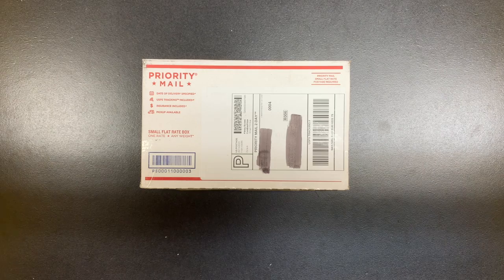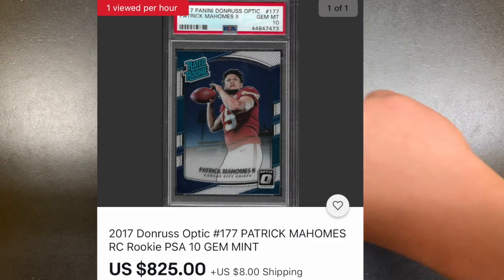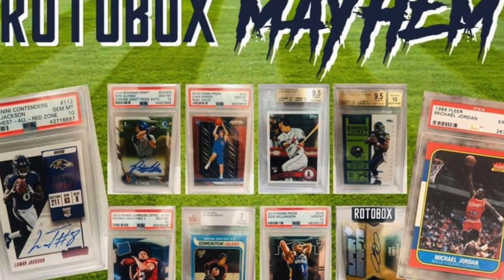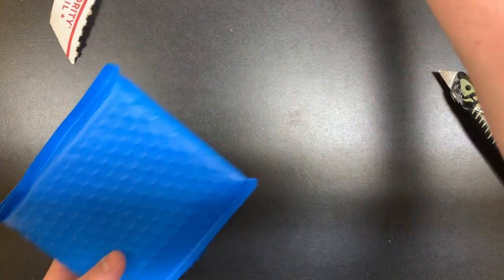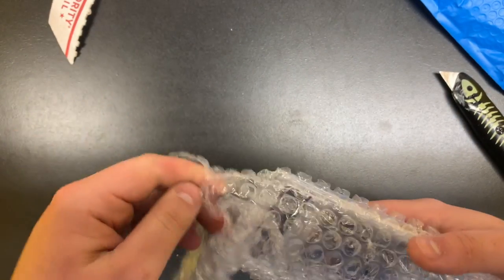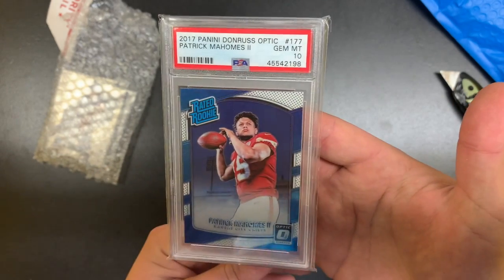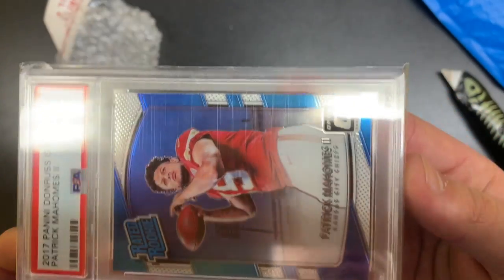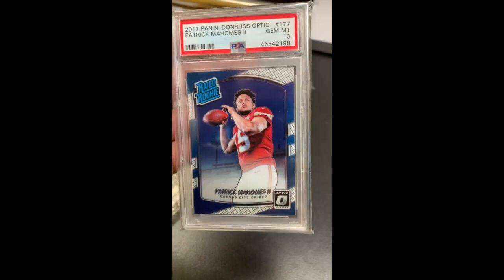$35 Break ---- $1000 CARD! My 1st Break Ever. Rotobox Mayhem